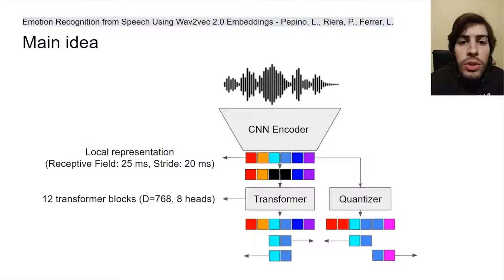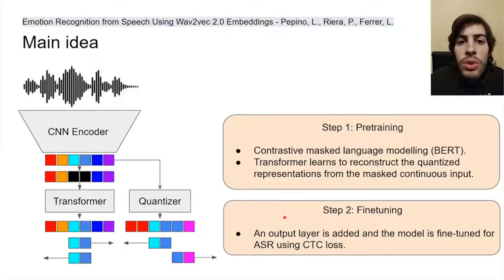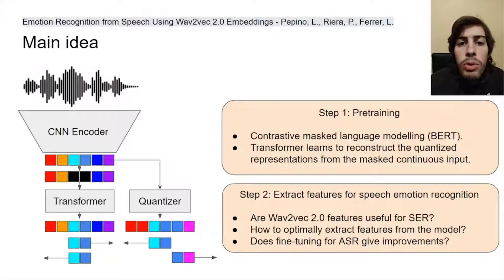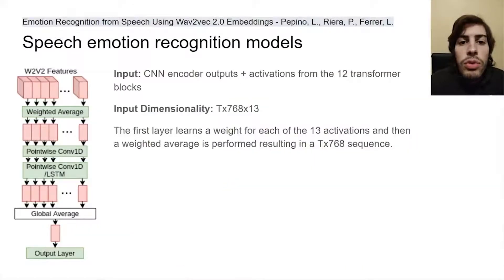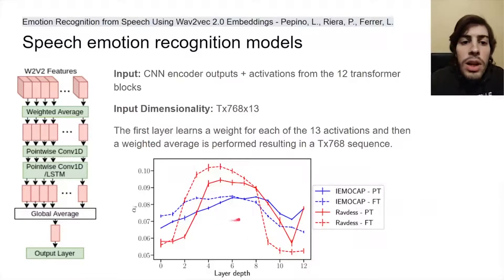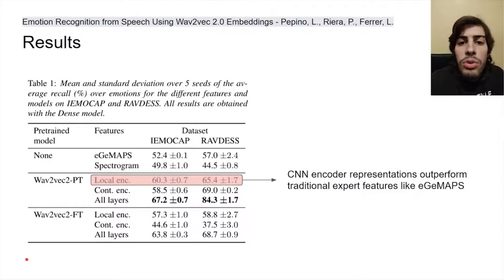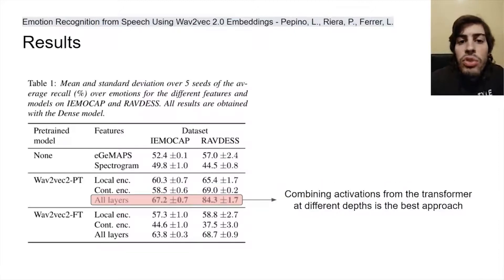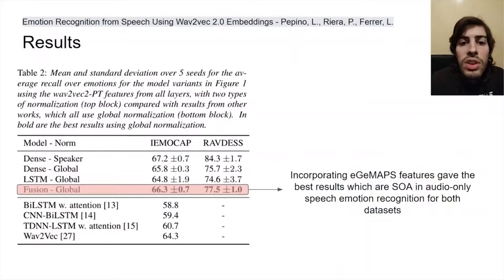Emotion Recognition from Speech Using Wav2vec 2.0 Embeddings - (3 minutes introduction)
Title: Emotion Recognition from Speech Using Wav2vec 2.0 Embeddings - (3 minutes introduction)

Authors: Leonardo Pepino (UBA-CONICET ICC, Argentina), Pablo Riera (UBA-CONICET ICC, Argentina), Luciana Ferrer (UBA-CONICET ICC, Argentina)

Category: Emotion and Sentiment Analysis II

Abstract: Emotion recognition datasets are relatively small, making the use of deep learning techniques challenging. In this work, we propose a transfer learning method for speech emotion recognition (SER) where features extracted from pre-trained wav2vec 2.0 models are used as input to shallow neural networks to recognize emotions from speech. We propose a way to combine the output of several layers from the pre-trained model, producing richer speech representations than the model’s output alone. We evaluate the proposed approaches on two standard emotion databases, IEMOCAP and RAVDESS, and compare different feature extraction techniques using two wav2vec 2.0 models: a generic one, and one finetuned for speech recognition. We also experiment with different shallow architectures for our speech emotion recognition model, and report baseline results using traditional features. Finally, we show that our best performing models have better average recall than previous approaches that use deep neural networks trained on spectrograms and waveforms or shallow neural networks trained on features extracted from wav2vec 1.0.

d03s14t07trim